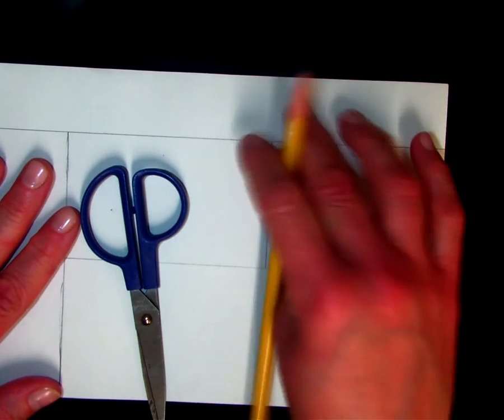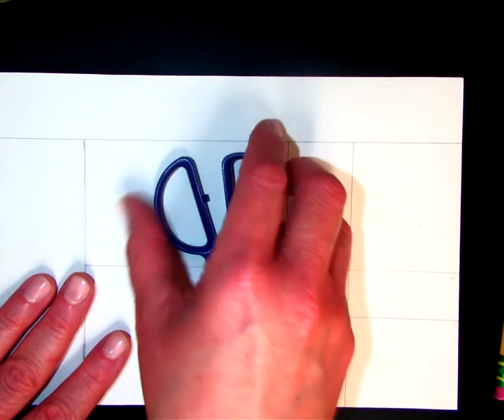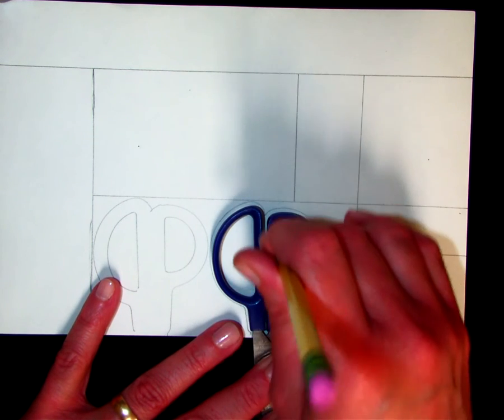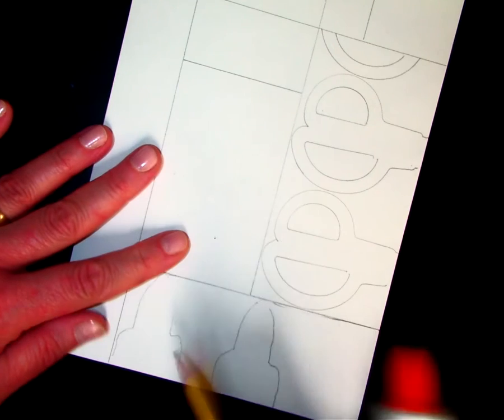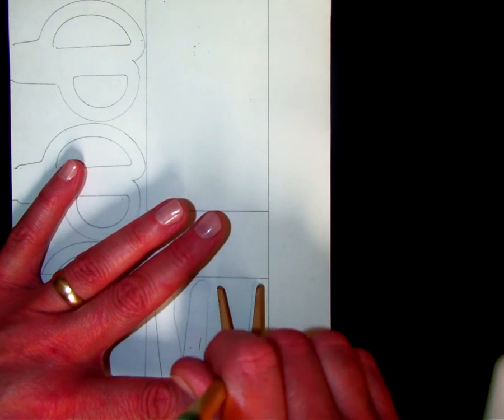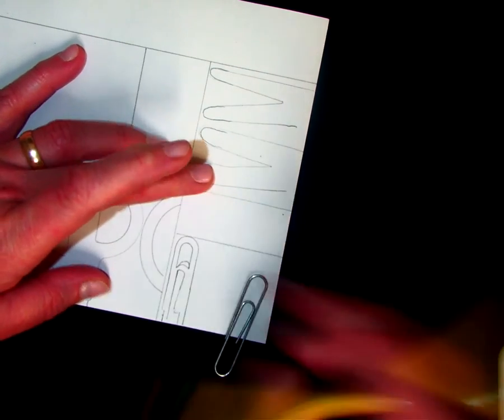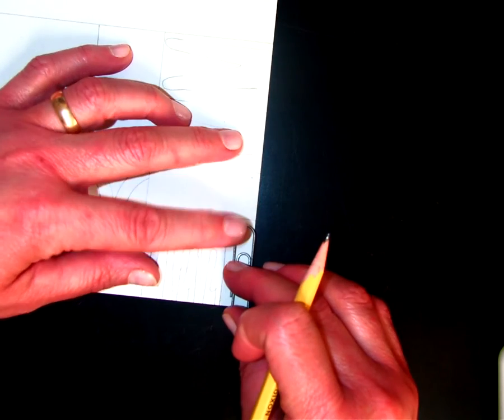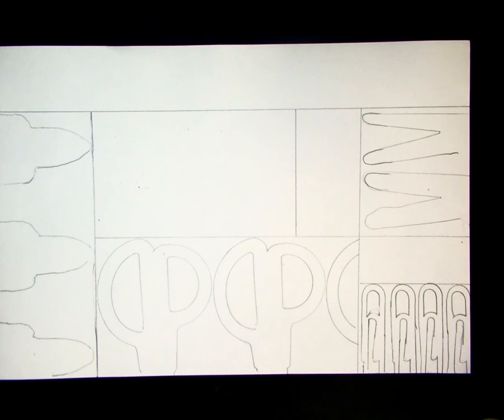Positive Negative Space Design Part 2 Tracing Shapes Inside the Lines on Your Paper.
Now that you've drawn the lines on your paper to create boxes, this video will explain how to trace shapes inside the spaces (boxes) to create interesting positive space and interesting negative space.